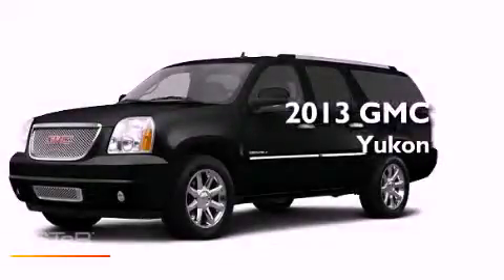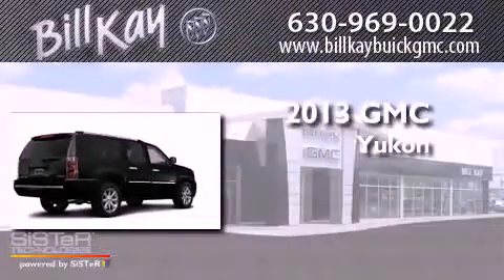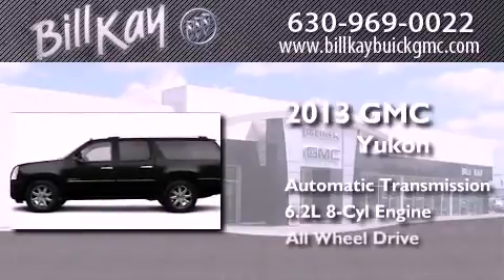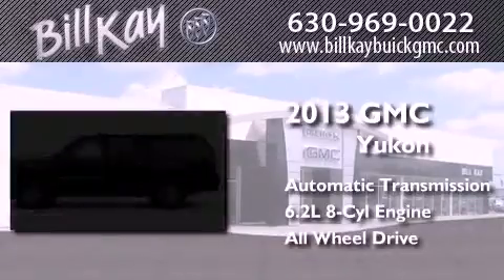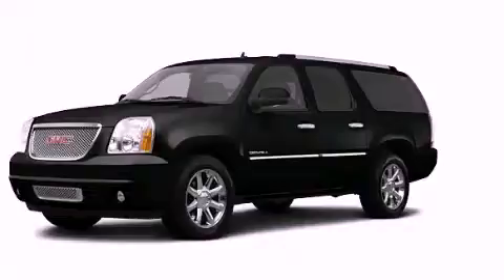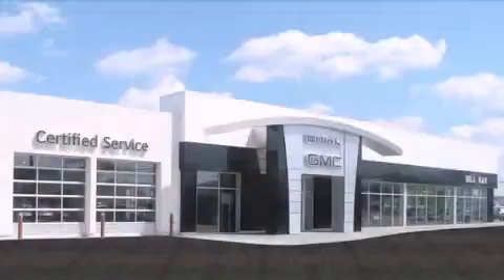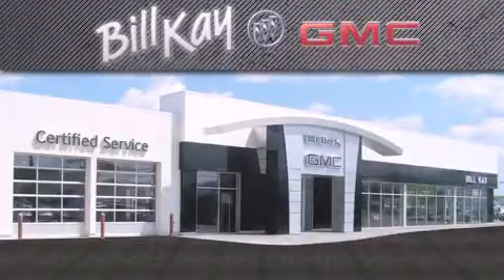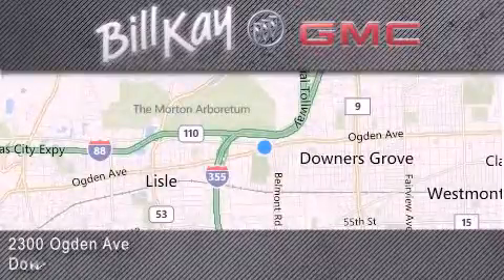2013 GMC Yukon XL Downers Grove IL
Year : 2013
 Make : GMC
 Model : Yukon XL
 Engine : 6.2L 8 Cyl. Sequential-Port F.I.
 Trans . : 6 Speed Automatic
 Exterior : Carbon Black Metallic

 Stock : 136414